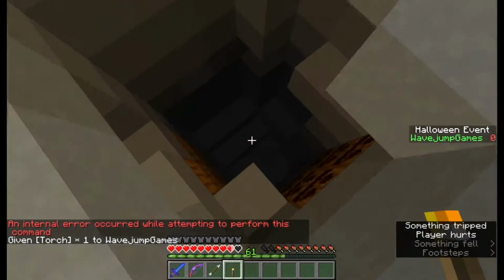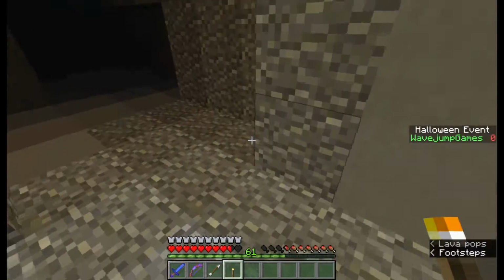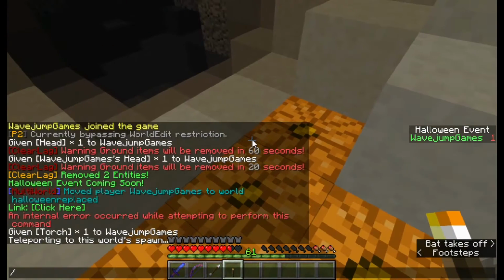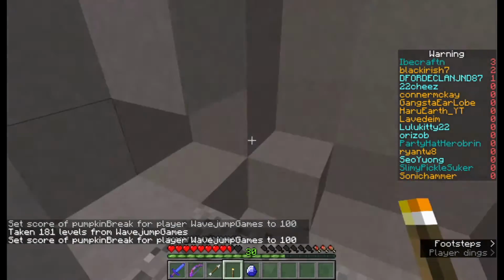Server Halloween Event! - Out Today!